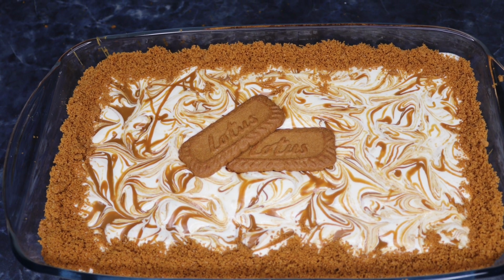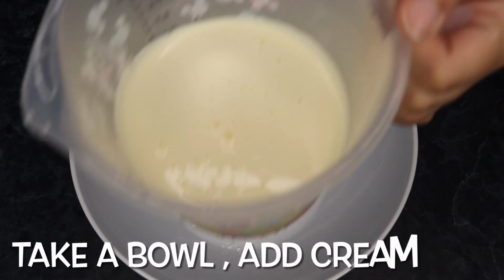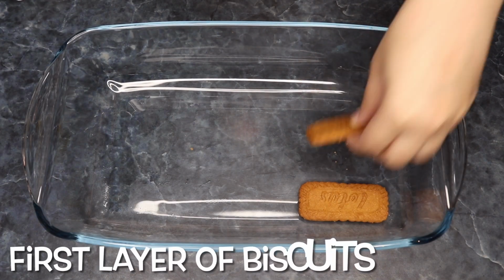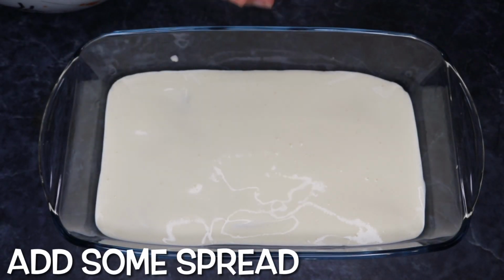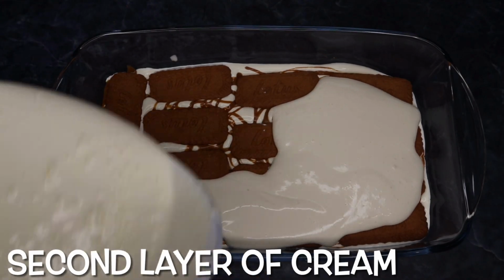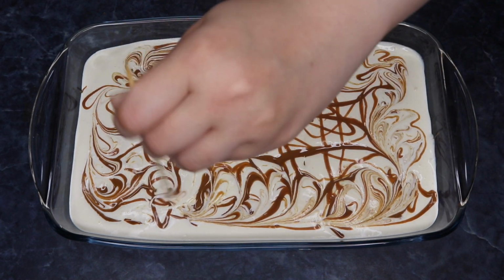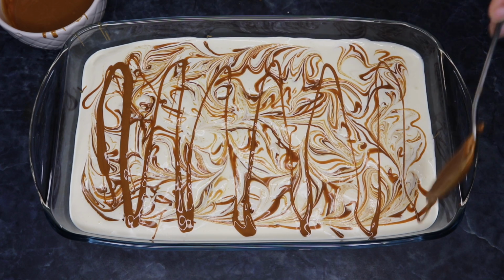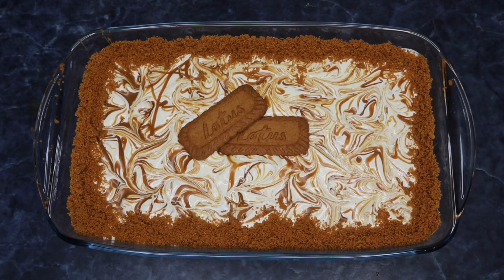How to make Lotus Biscuits Make Dessert Recipe In English - Lotus Dessert Recipe By Want A Cook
Ingredients:
Some Lotus Biscuits
3 tbsp Icing Sugar
4-5 tbsp lotus spread
500 ml Double Cream